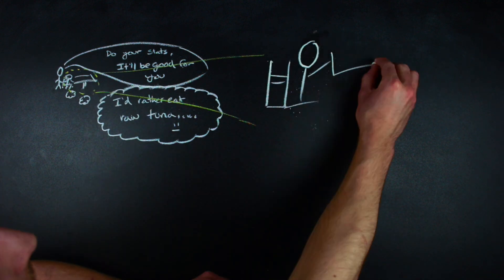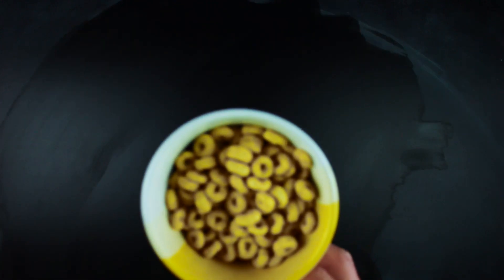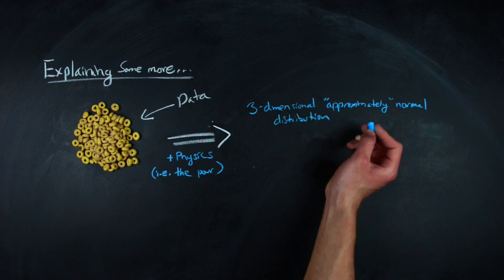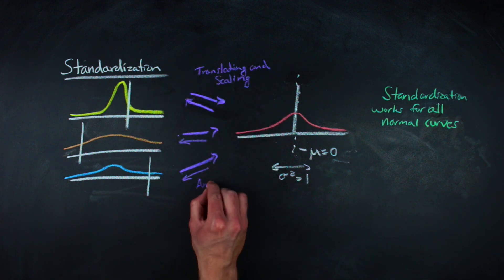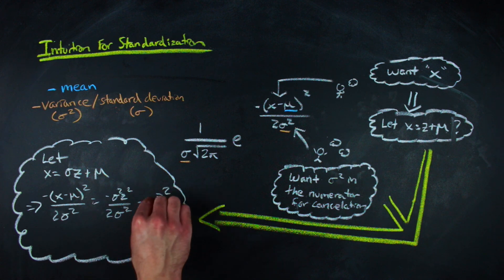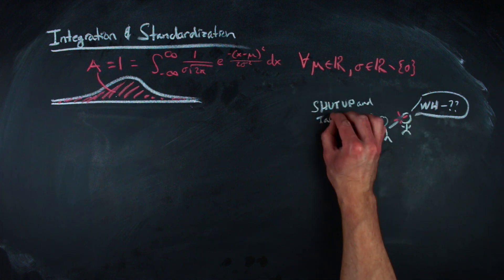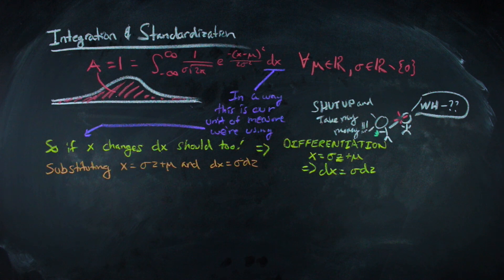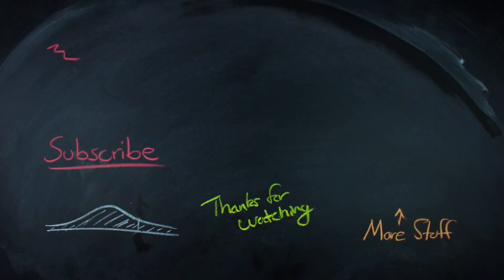Normal Distributions and Standardization | Nathan Dalaklis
Normal Distributions come up all over the place in statistics. Here I go through what the equation for a Normal Curve looks like, as well as how you could quickly generate a normal distribution experimentally and the intution for standardization of a Normal Distribution.